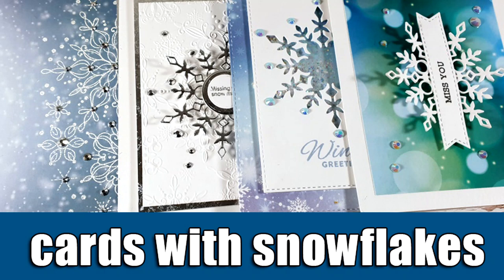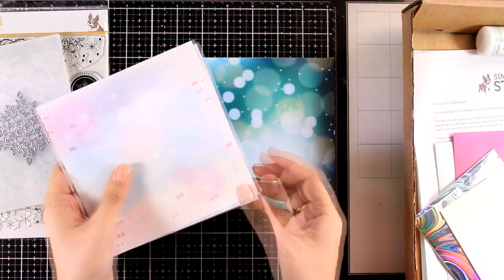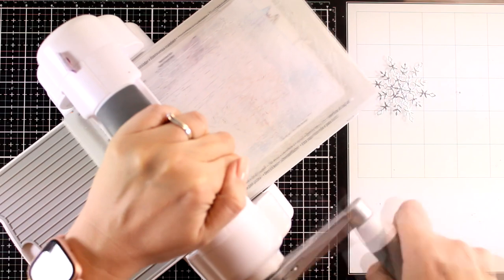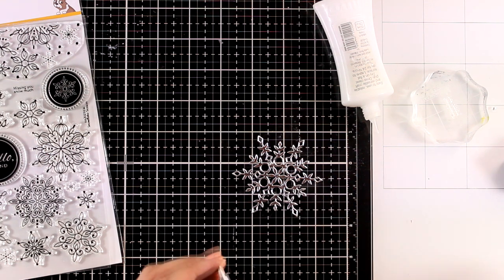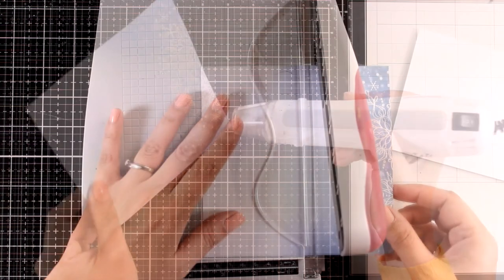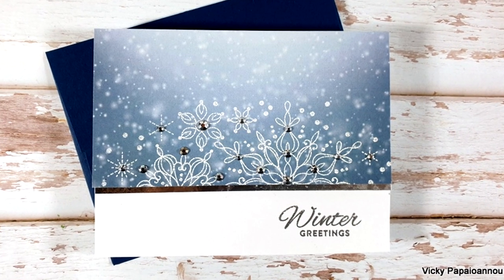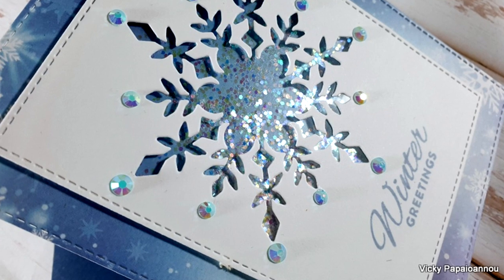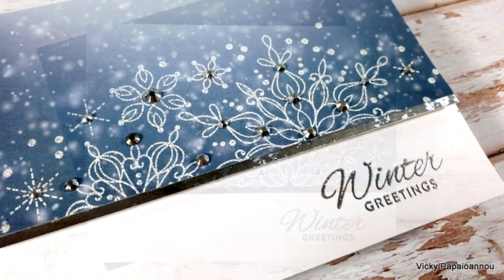Snowflake Cards | SSS card kit & Giveaway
• SSS Card Kit of the Month January 2021 SNOWFLAKE SEASON